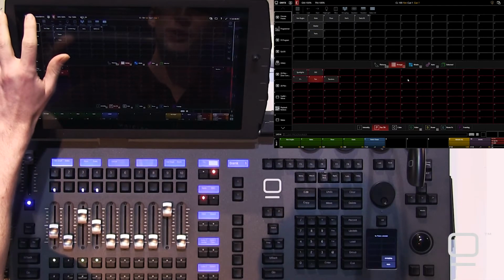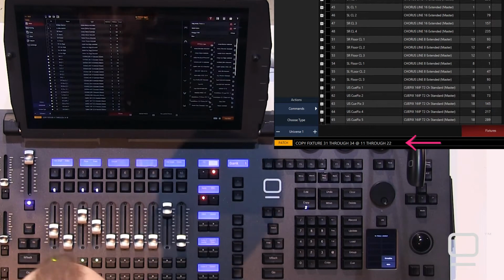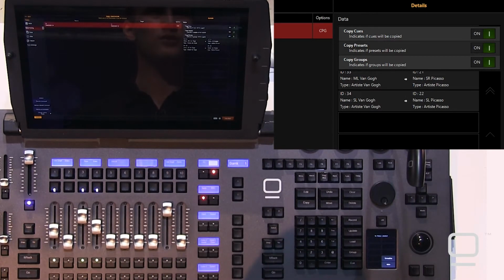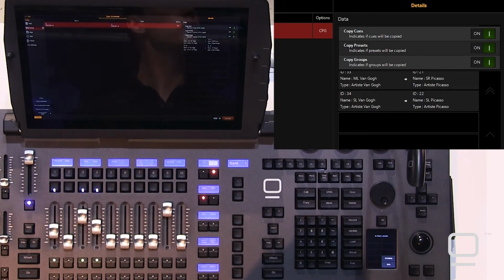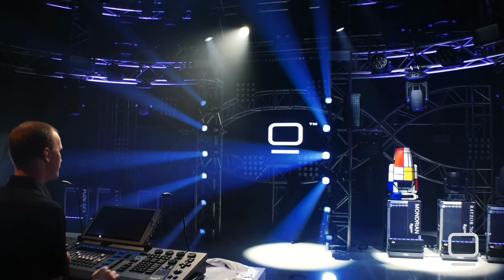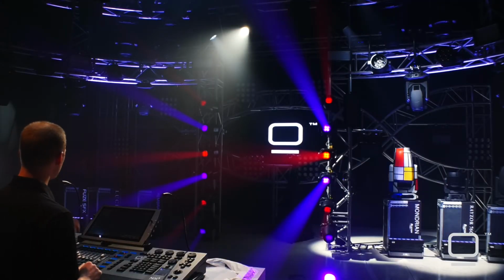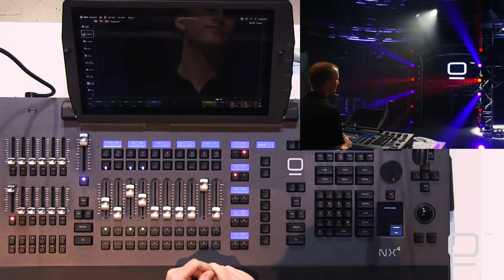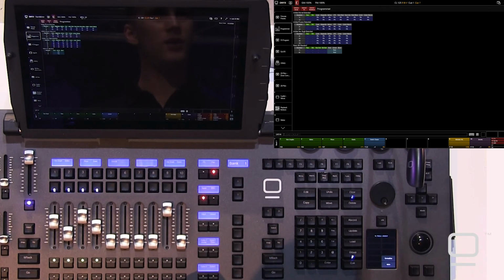NX4™ Training - Part 11 (Copying and Cloning)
Copying and Cloning

The NX4™ training series is the perfect opportunity for any lighting enthusiast to get behind the desk and add to their craft. Hosted by David Henry of Learn Stage Lighting (learnstagelighting.com), nearly 2 hours of content is condensed into short, segmented videos to watch at your own pace. Console training usually comes with a hefty fee, making these complimentary videos a tremendous value.